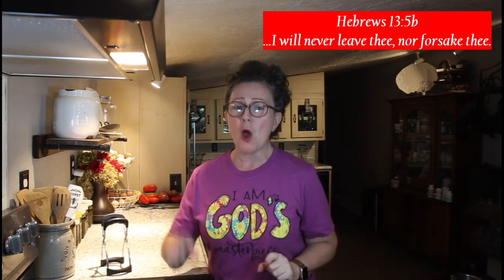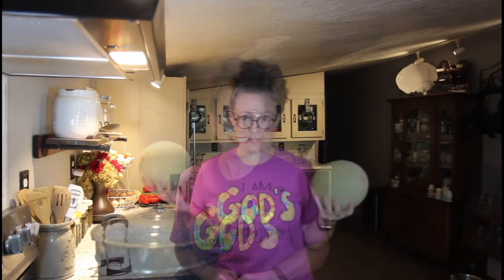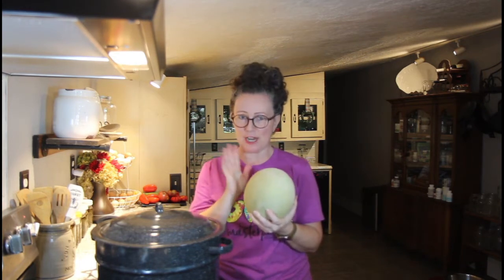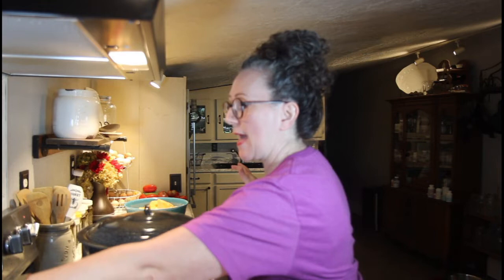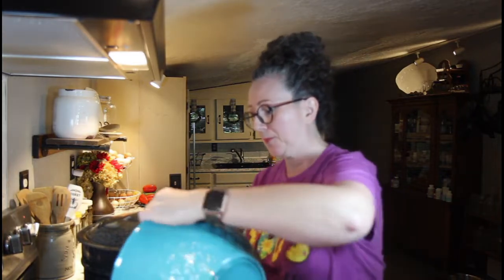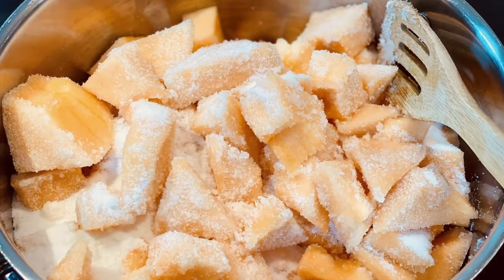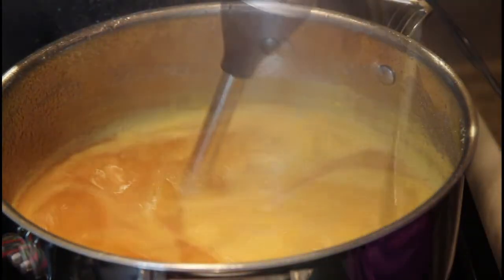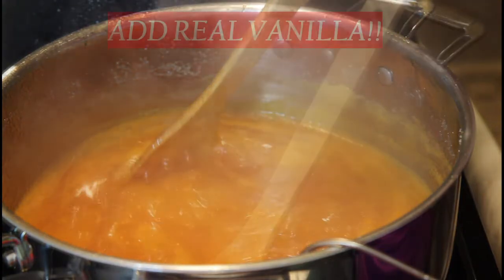Cantaloupe Jam | How to Make & Can It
Don't you just love the taste of summer in the winter? Making cantaloupe jam is one way to taste summer all winter long. It's super easy too!

Recipe:
5 pounds of chunked cantaloupe
2.5pounds sugar
1.5 tbsp lemon juice
2 tsp vanilla extract

Cook and blend to desired consistency to gel point.
Fill jars to 1/4 inch headspace.
Waterbath for 10minutes.

That easy! You'll love this!!! And it makes amazing little gifts too!